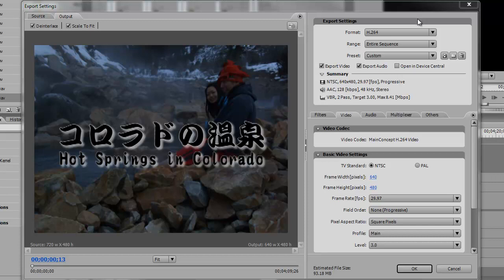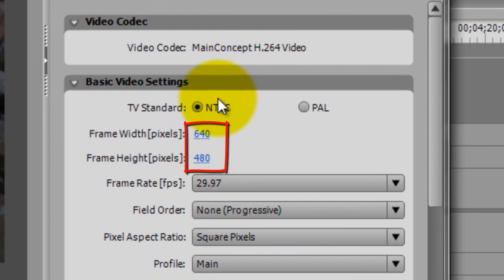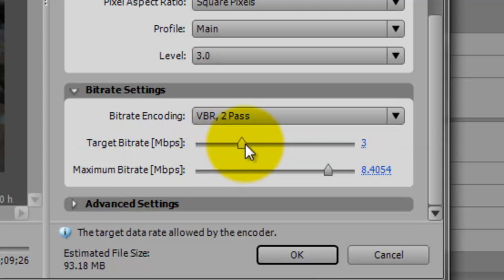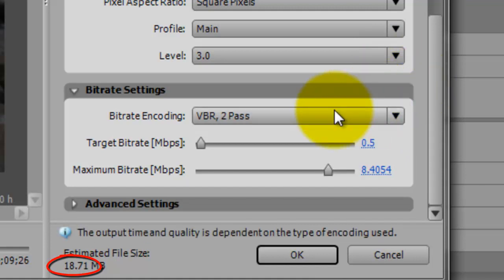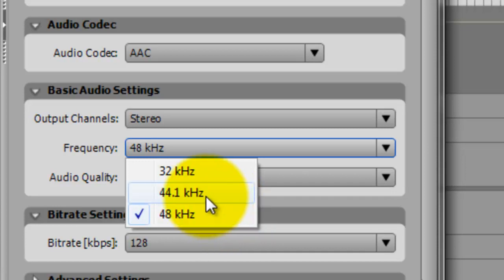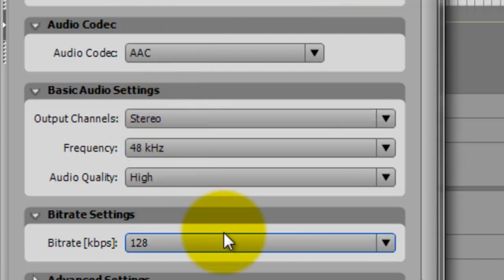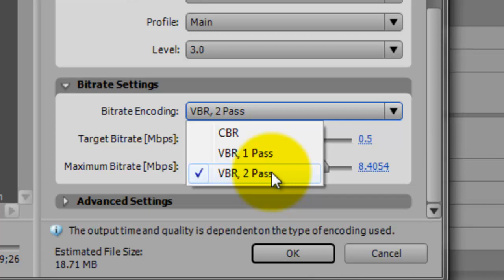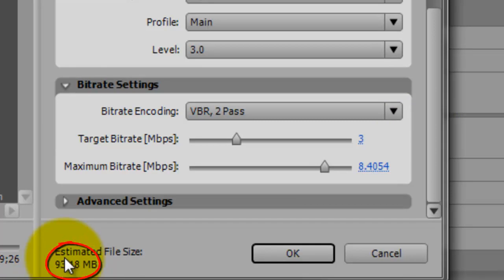VIDEO - Export Setting for Web Videos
Video codec: h.264
Audio codec: aac
Frame size: 640x480 / 480x360
Video bitrate: 250kbps / 500kbps
Audio bitrate: 128kbps / 96kbps / 64kbps
Field order: progressive
Encoding method: VBR 2 pass

If you are creating a source video for uploading to YouTube...
Video bitrate: 3Mbps or more